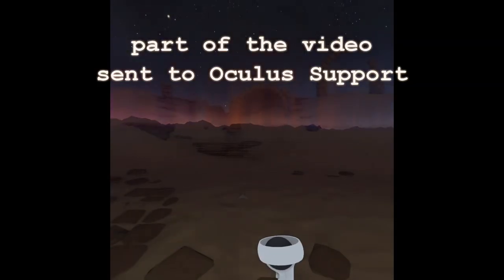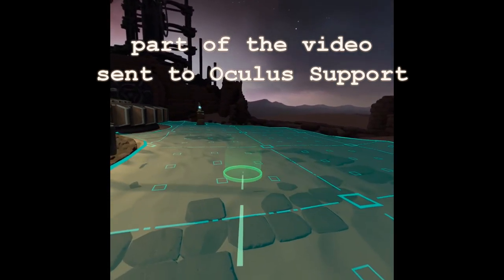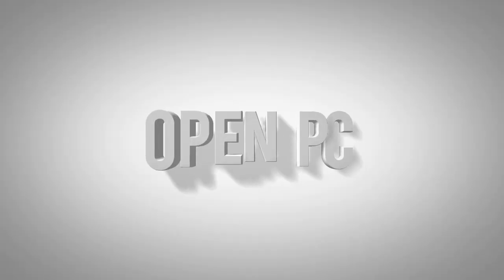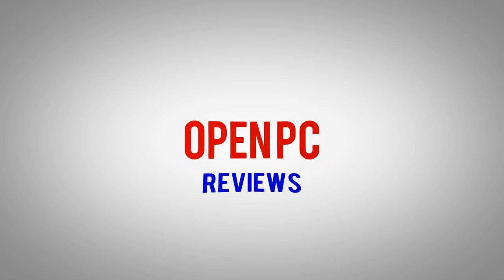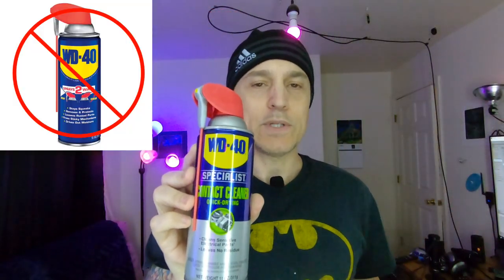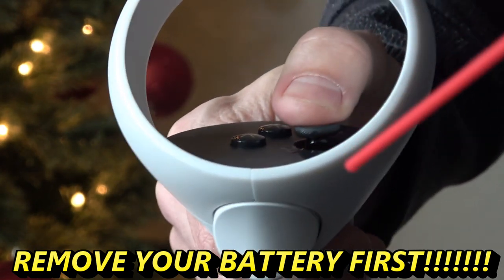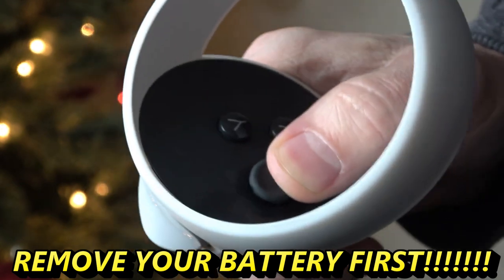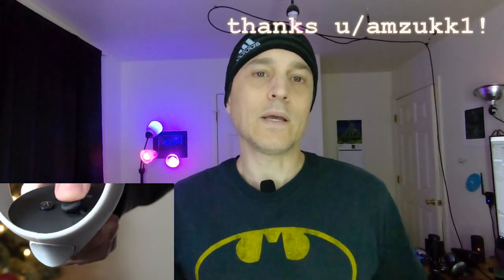Glitchy Controller Drift Fix - Oculus Quest 2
WD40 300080 Specialist Electrical Contact Cleaner 11oz:

If you are having problems with the thumbstick not responding correctly on your Oculus Quest 2 controller, or even controller drift, try this!
1. Take out the controller battery, and (maybe wait a couple minutes for any internal charged components to dissipate).
2. Spray some WD40 Specialist Electrical Contact Cleaner in the base of the thumbstick (as shown in video).
3. Move the thumbstick up, down, left, right, press it in, repeatedly for about 2 minutes.
4. Wait about 15 to 20 minutes for it to totally dry.
5. Spray compressed air into the base of the thumbstick (optional step).
6. Put your battery back in.
That's it. Hopefully now your controller is working correctly again!